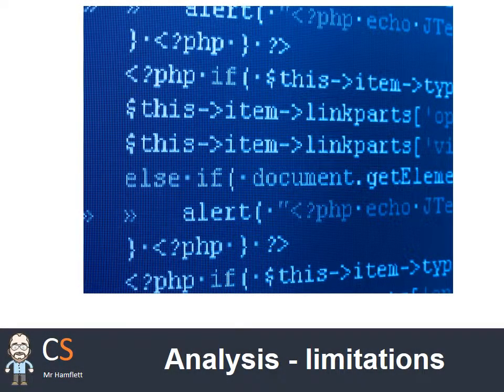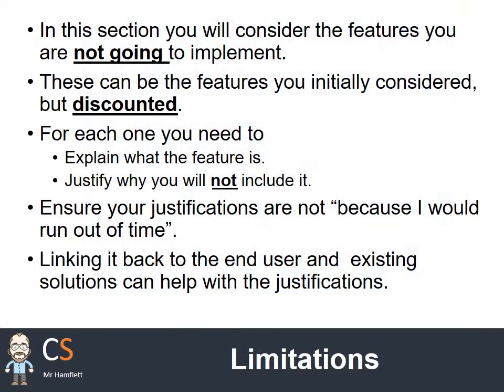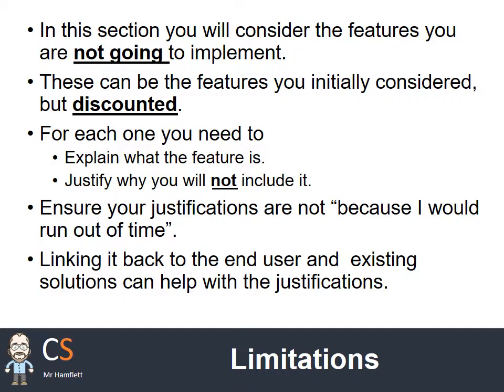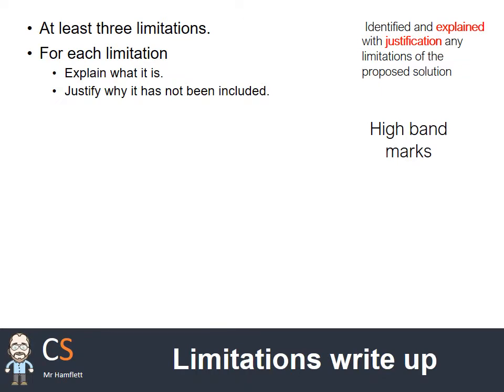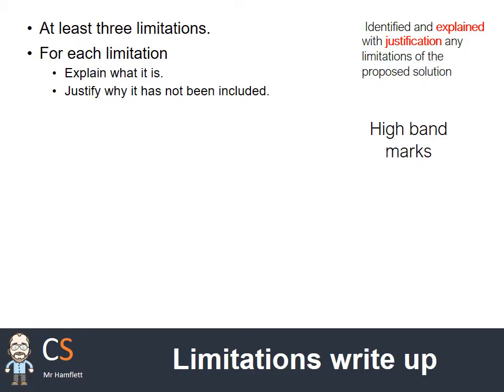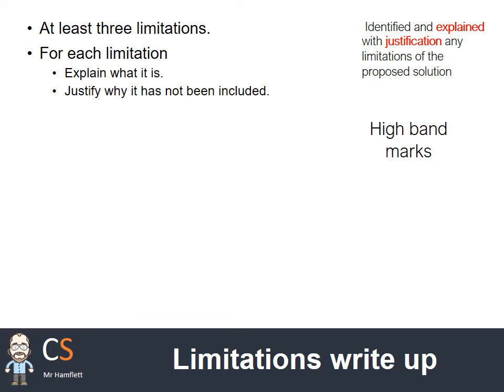OCR GCE Computer Science - Coursework analysis - limitations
This video looks at the limitations of your system which is one of the final parts of analysis.